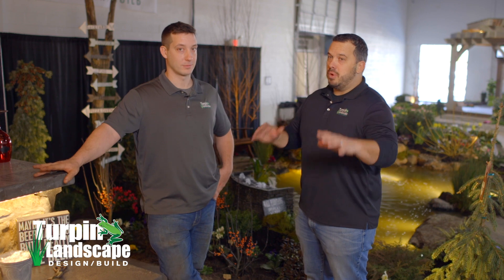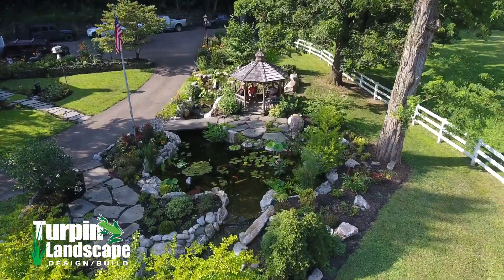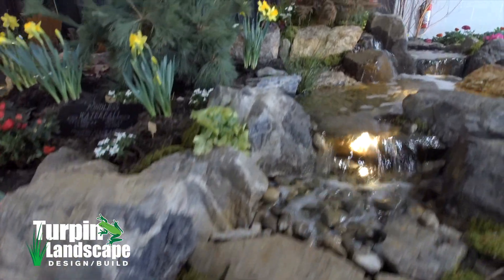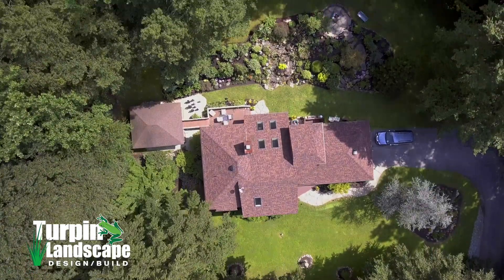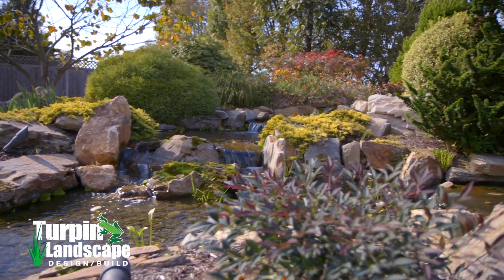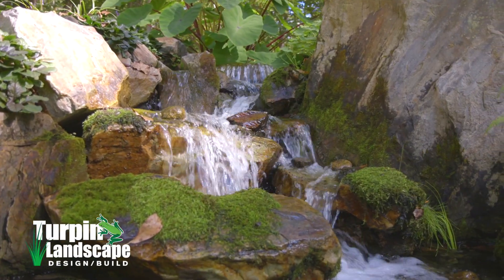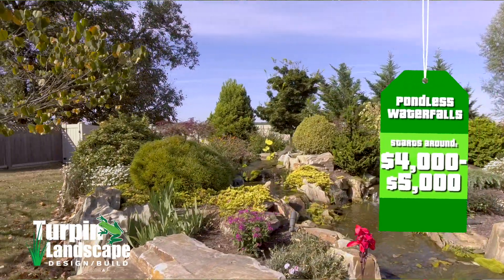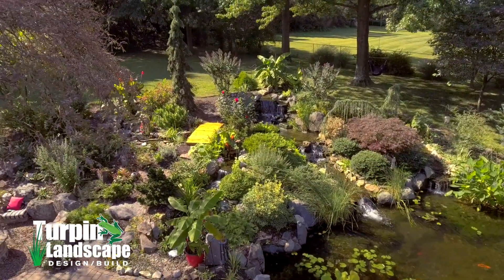HOW MUCH DOES IT COST? PONDLESS WATERFALLS!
Its Time for everyone's favorite program again! "How Much Does It Cost?" On this episode, Zach and Jason discuss PONDLESS WATERFALLS, and how much they start at. The wonderful thing about pondless waterfalls is that they are completely customizable. The only restriction is your imagination!